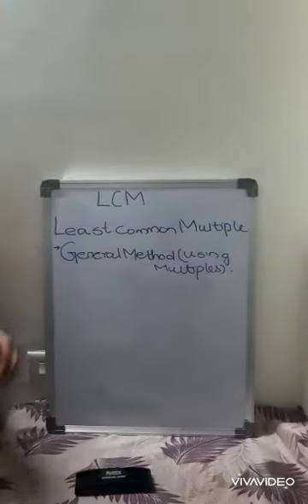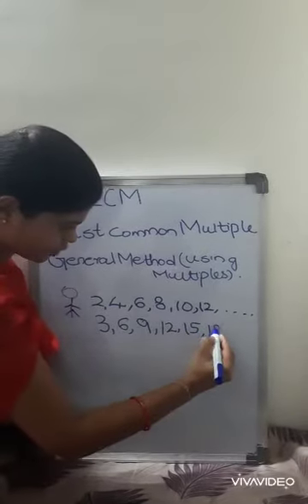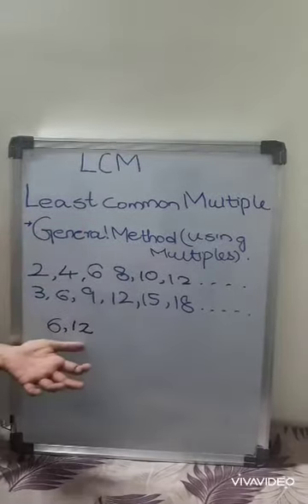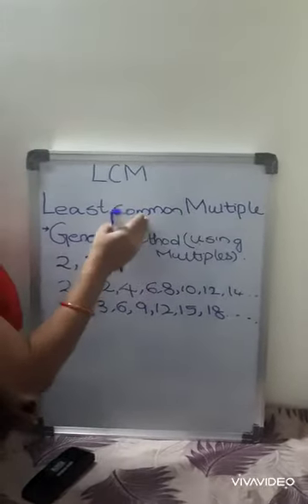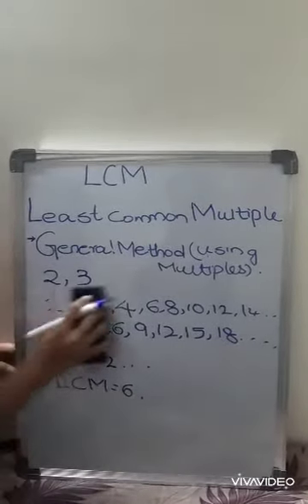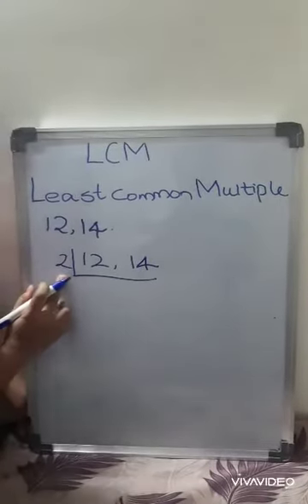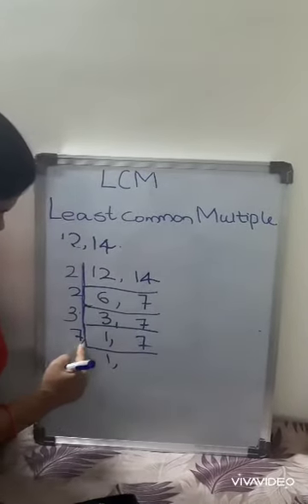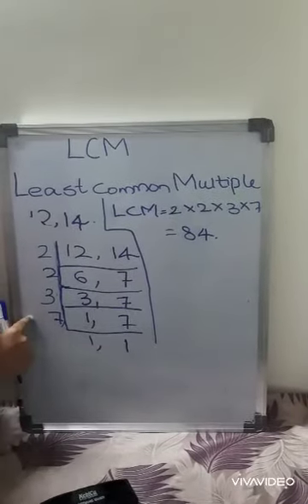Maths - LCM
Hello !!!
 In this video we are learning about LCM .
If you have any doubts please comment so that I will reply to you.